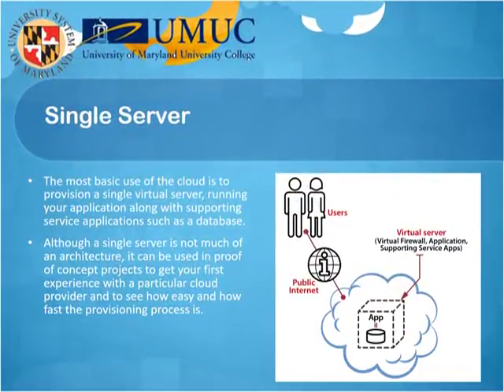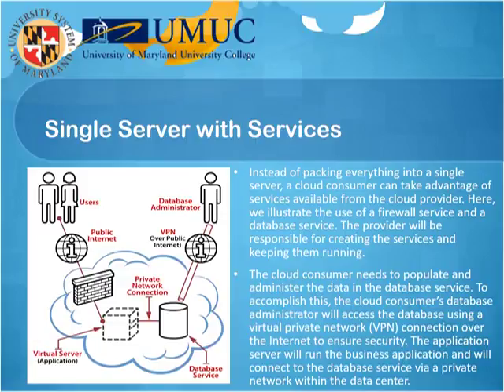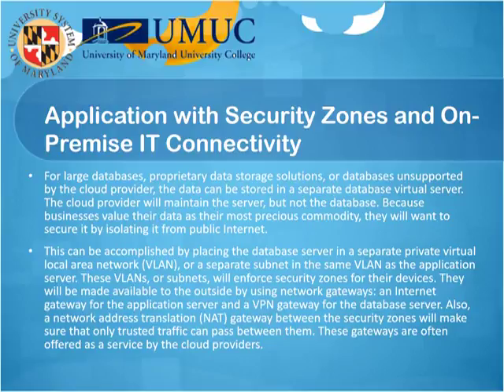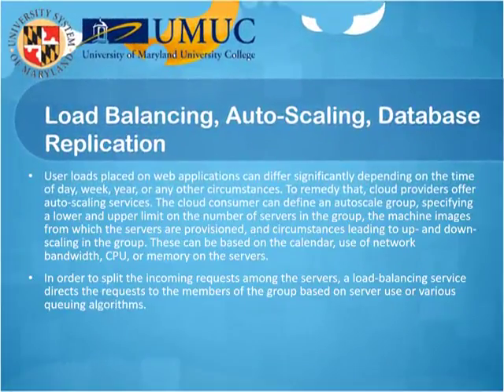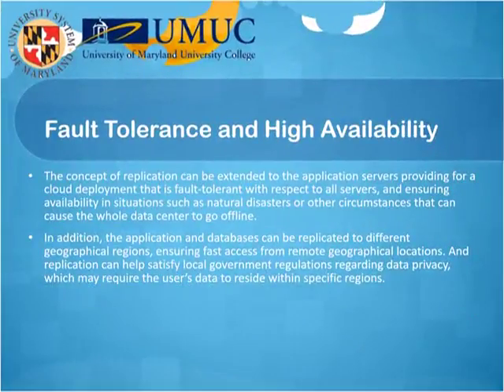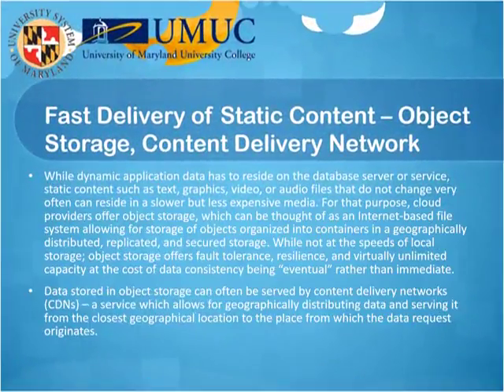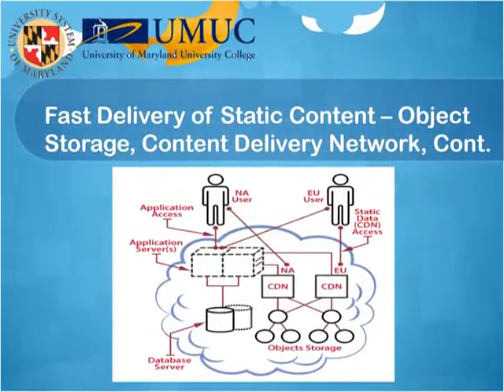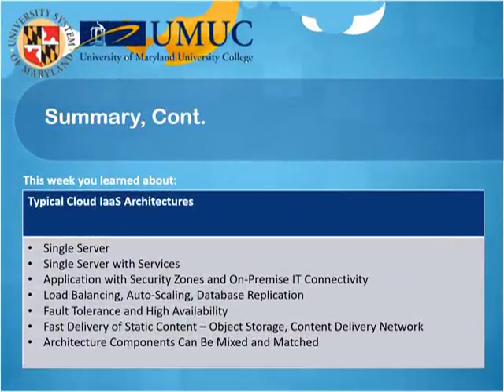Cloud computing infrastructure(3)